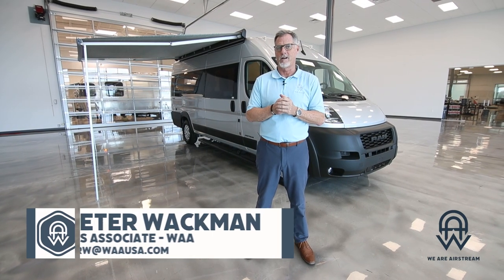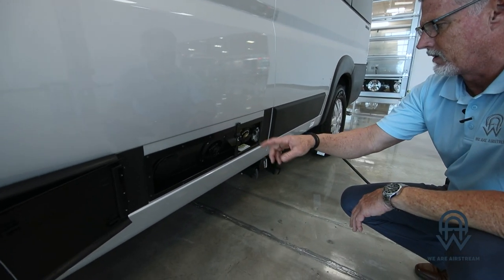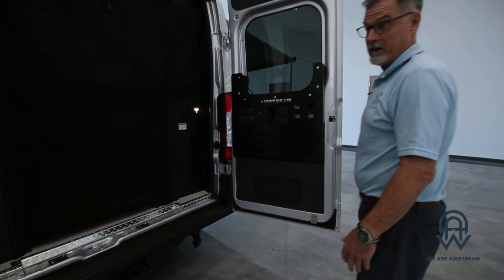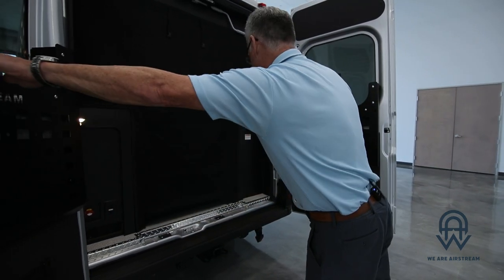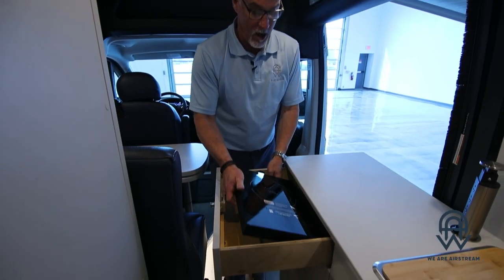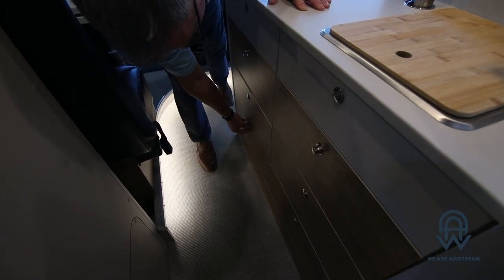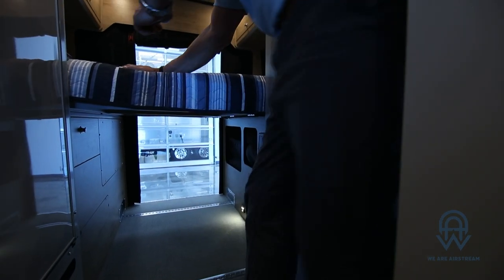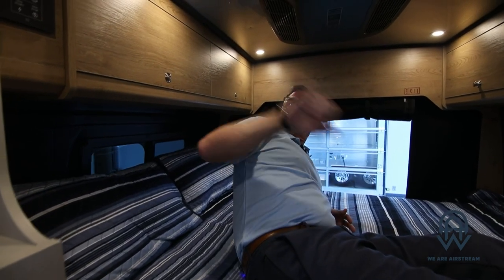Airstream 2023 RangeLine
Take a tour of the ultimate luxury travel home on wheels - The Airstream Ridgeline! Join us as we walk through its sleek and modern design, showcasing its spacious interior, top-of-the-line amenities, and impressive off-road capabilities. Get ready to hit the open road in style!